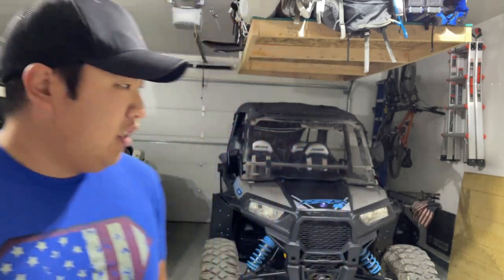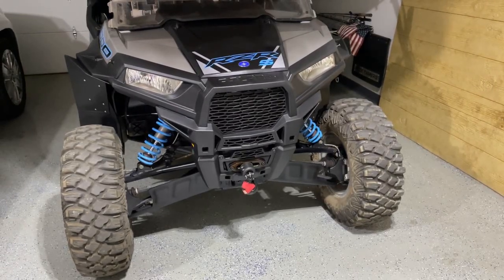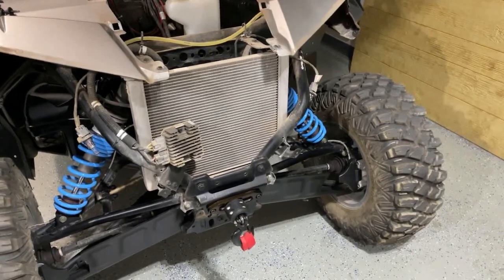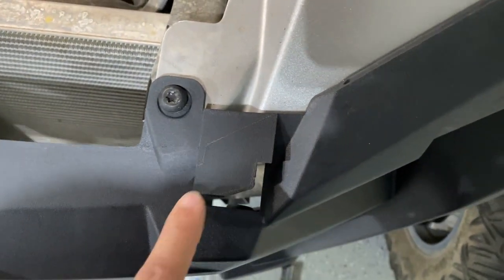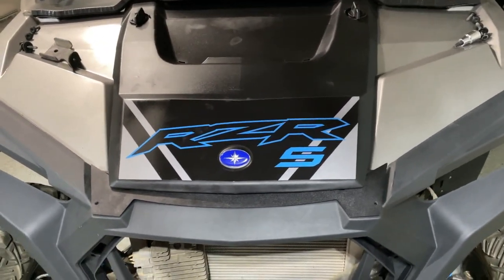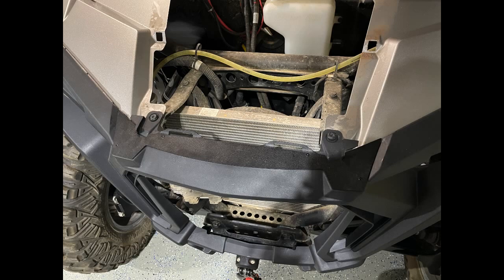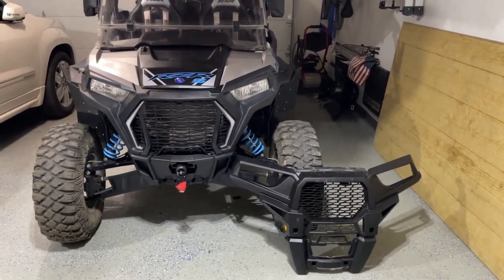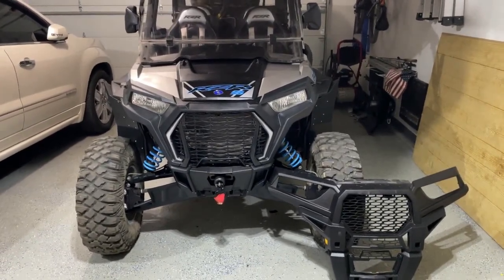Polaris RZR Fang Light Front Fascia Swap!!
Update 2-1-21- I realized I left a “0” out of the part number for the push nuts. It is updated correctly below in the description.

This is a DIY Video on converting your 14-18 Polaris RZR XP 1000, 1000 Turbo, or 14-20 S 900 and 1000 model’s front Fascia to the New Fang Light front Fascia on the 2019 and current RZR's.

Parts  List with Polaris Part Numbers:

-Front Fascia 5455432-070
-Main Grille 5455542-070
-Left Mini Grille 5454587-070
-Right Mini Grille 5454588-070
-Winch Cover:
     -With Cutout for Winch 2884118
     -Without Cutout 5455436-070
-Left Fang Light 2414087
-Right Fang Light 2414088
-Push Nuts for Fang Lights 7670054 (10 pack)
- Rzrpartz.com: Fascia conversion swap bracket
-Rzrpartz.com: Fang Light Harness